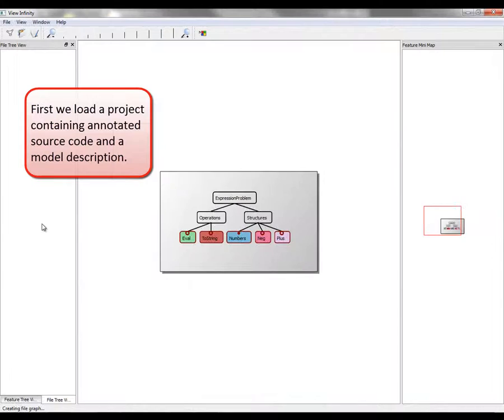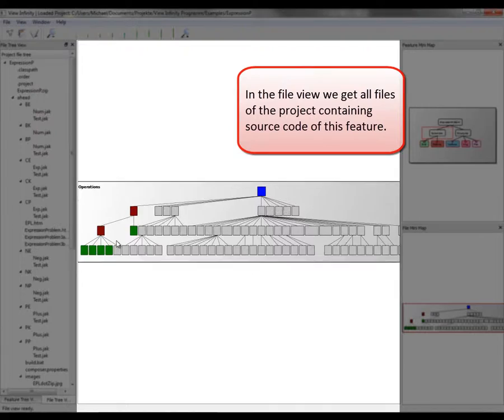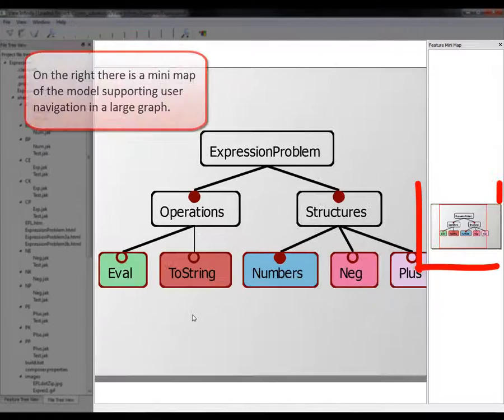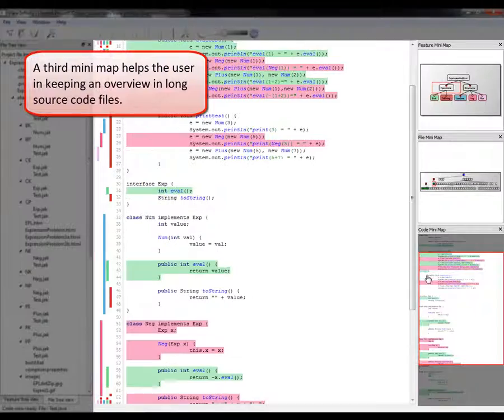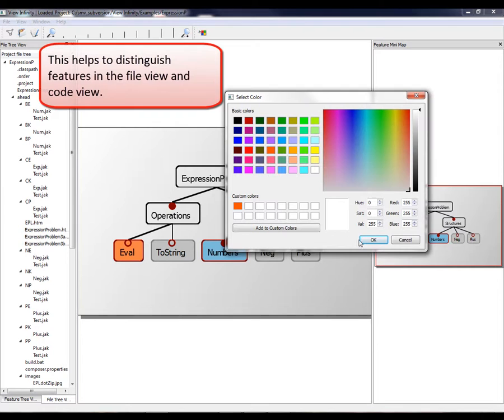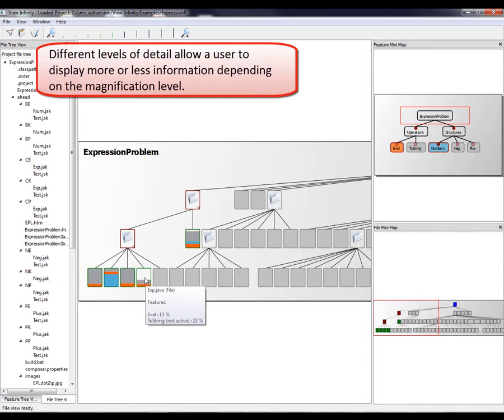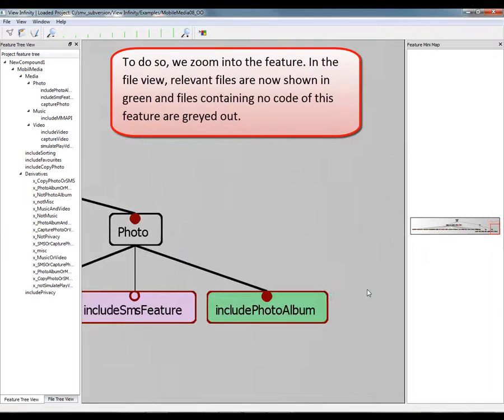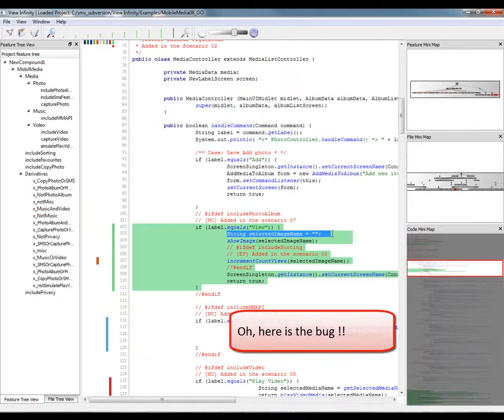View infinity: a zoomable interface for feature-oriented software development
Software product line engineering provides efficient means to develop variable software. To support program comprehension of software product lines (SPLs), we developed View Infinity, a tool that provides seamless and semantic zooming of different abstraction layers of an SPL. First results of a qualitative study with experienced SPL developers are promising and indicate that View Infinity is useful and intuitive to use.

for more information.